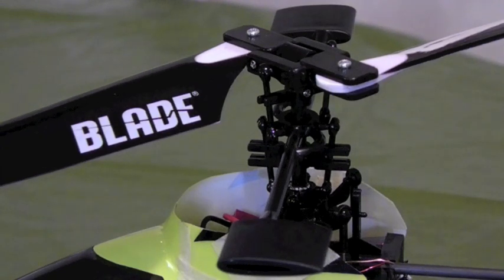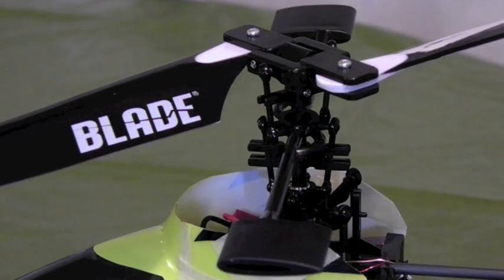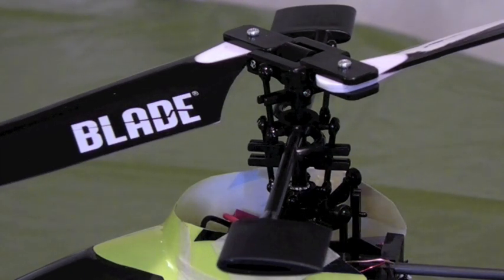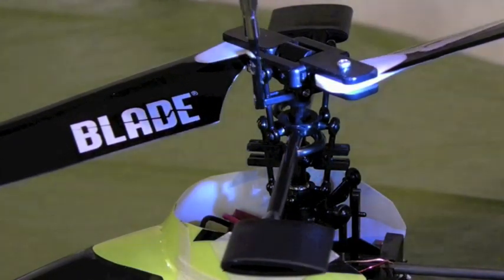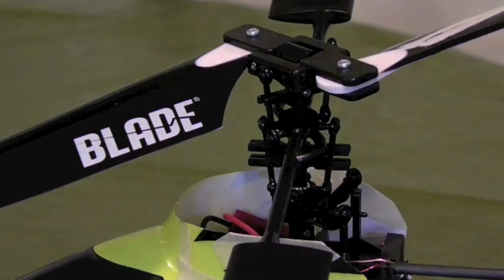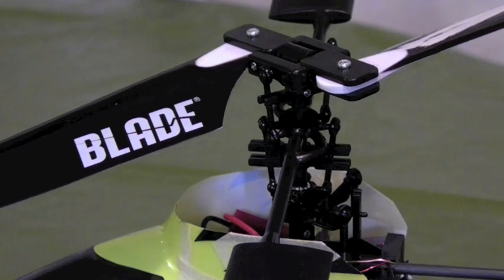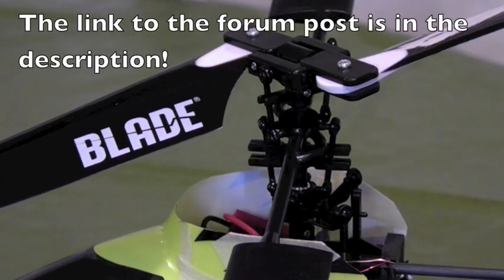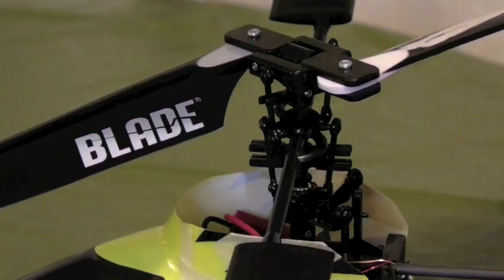Blade 120 SR- Fixing TBE (Toilet Bowl Effect)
There are many many reasons for TBE but for me, this solution has worked.